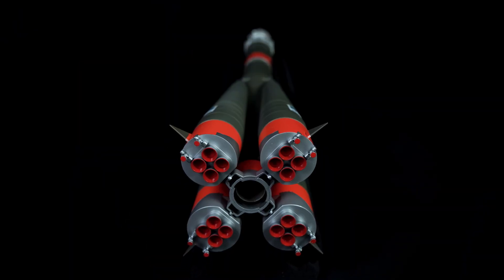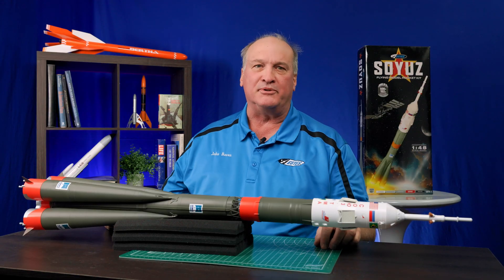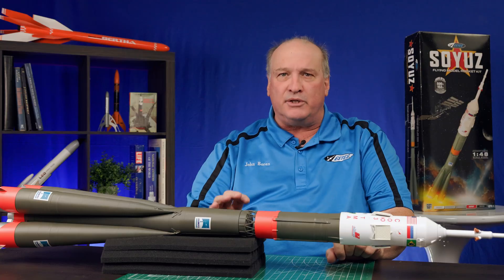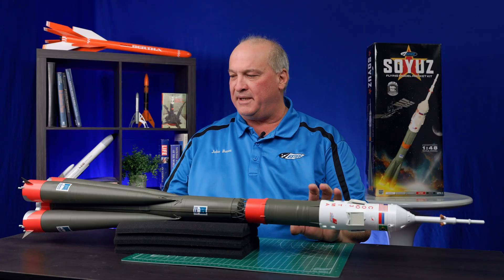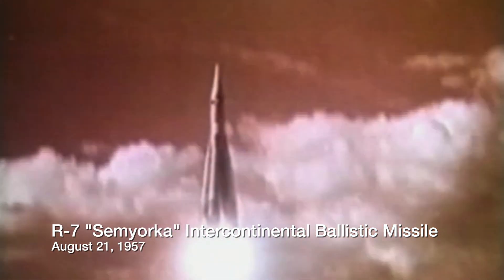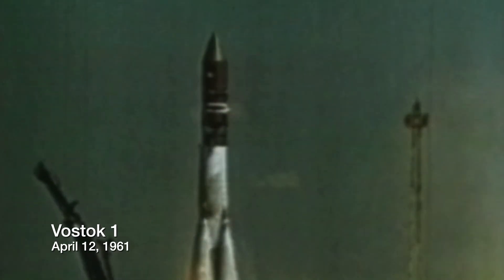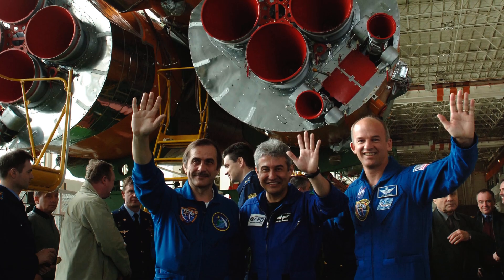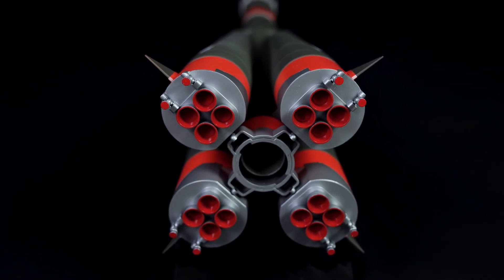Introducing The Estes Pro Series II™ Soyuz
The Estes Soyuz 1:48 Scale Builder Kit combines remarkable scale detail with impressive flight performance. Over 41 inches tall. Dual rip-stop parachutes. Reaches up to 500 feet.

Precision, performance, and history in flight.